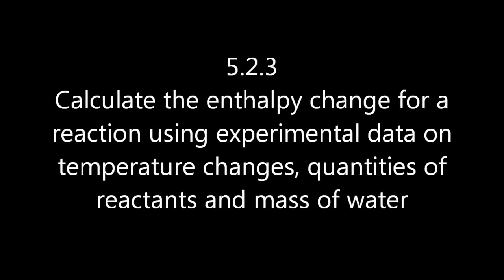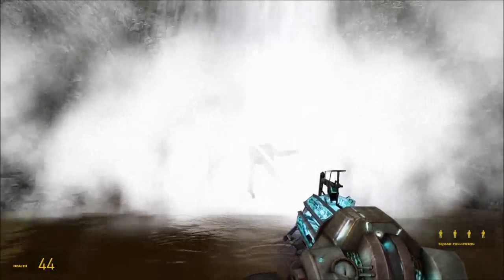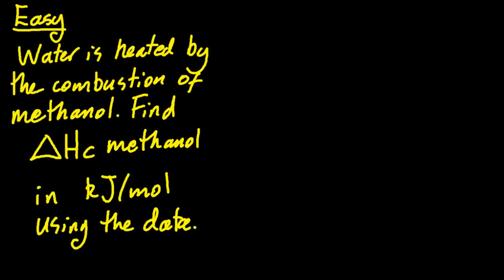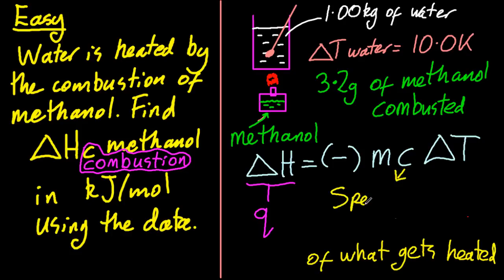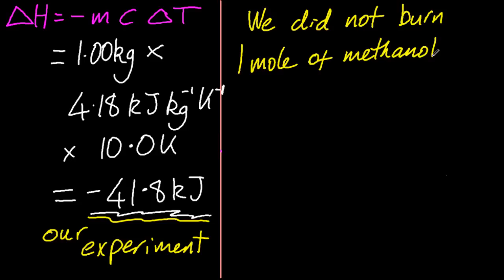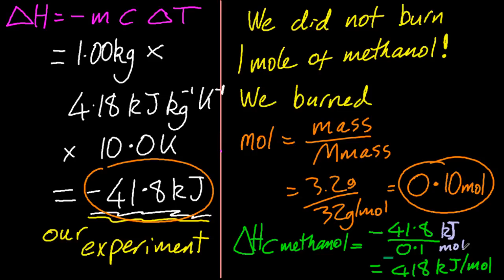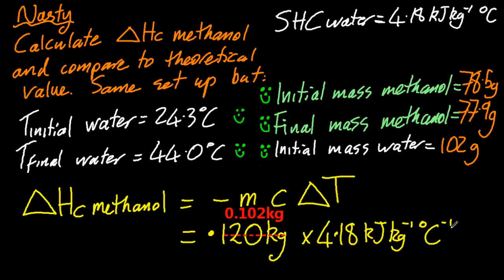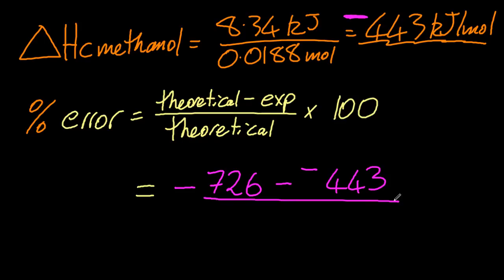5.1 Calculate enthalpy change for a reaction using experimental data (mcdeltaT) [SL IB Chemistry]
5.2.3 Calculate the enthalpy change for a reaction using experimental data on temperature changes, quantities of reactants and mass of water.  Burning a known mass of fuel and causing a known mass of water to be heated by a certain amount will allow you to calculate delta H using

delta H = -m c deltaT

Where m = mass of what is heated
c=specific heat capacity of what is heated
delta T = temperature change of what is heated.

Dr Atkinson has been warned to never EVER play around near calorimeters again!